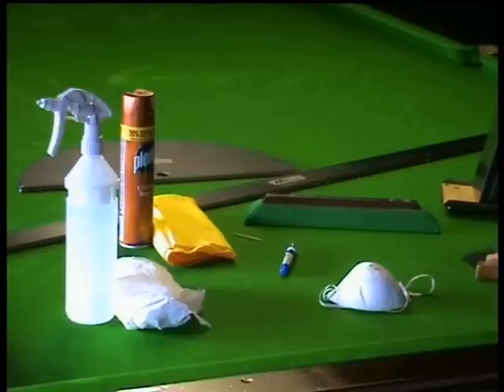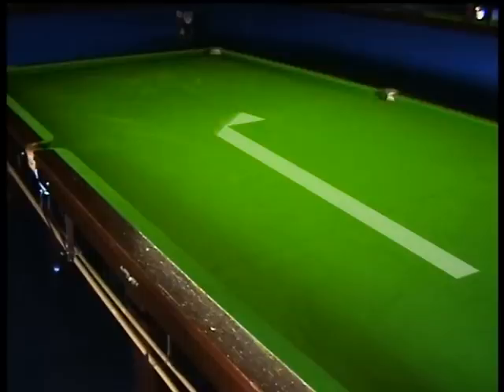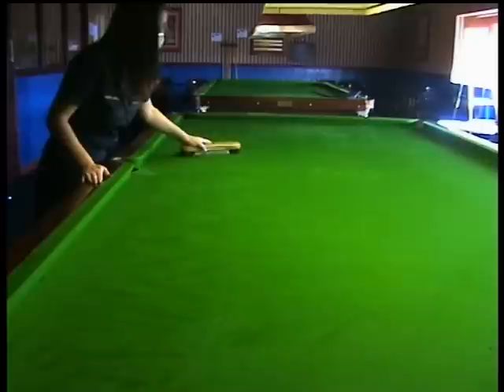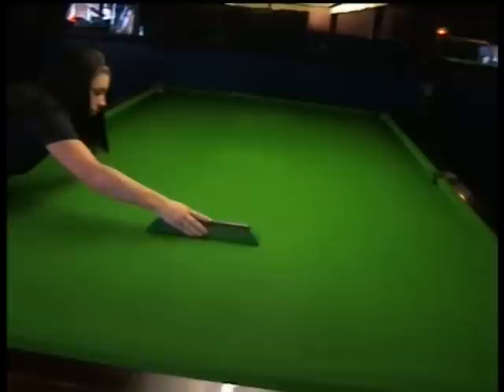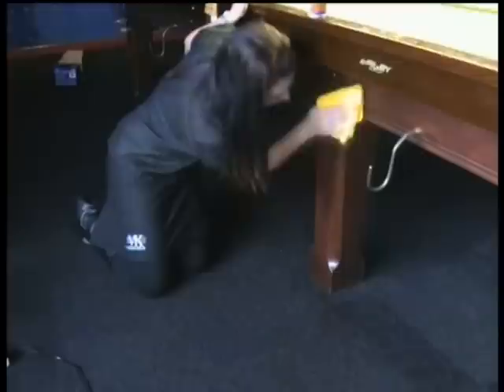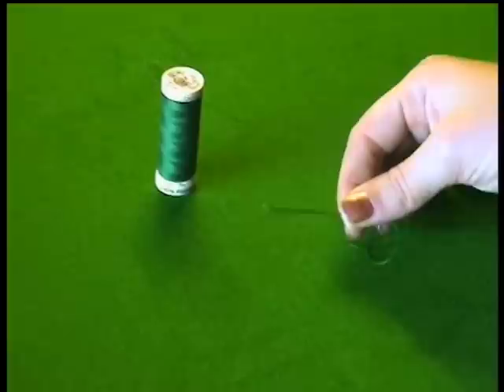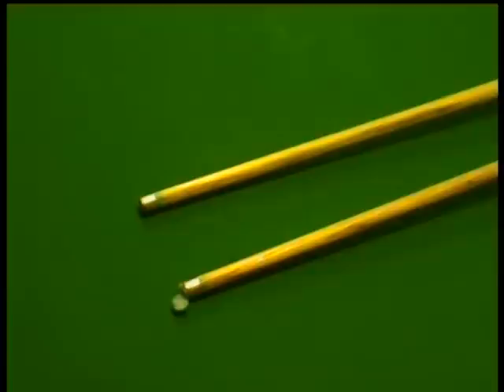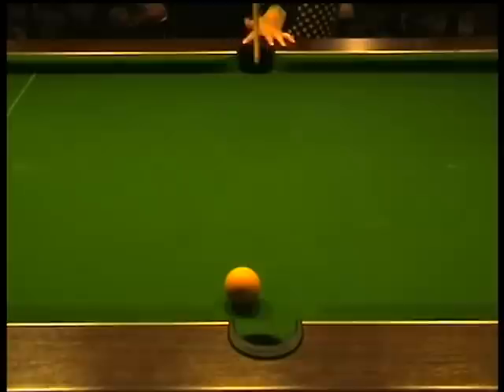Table Maintenance Video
Instructional video on how to maintain Snooker Tables